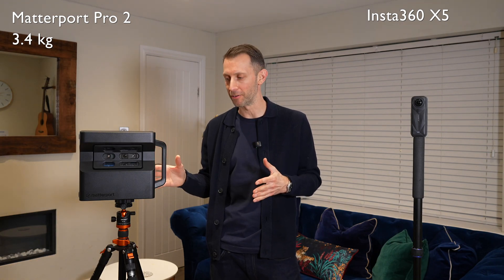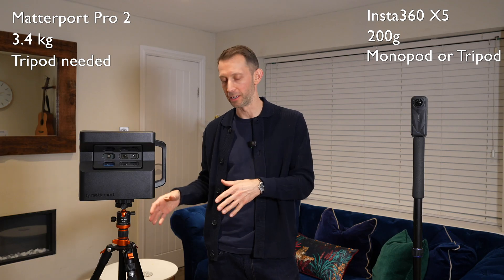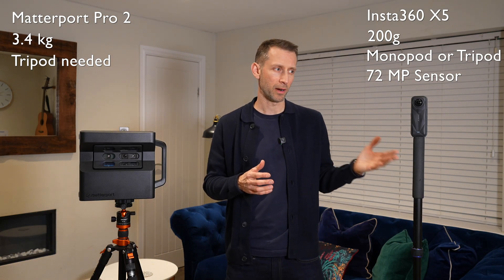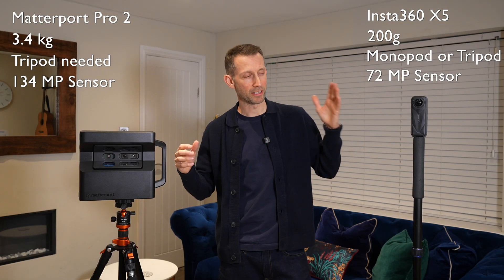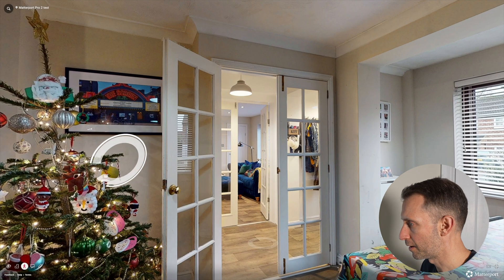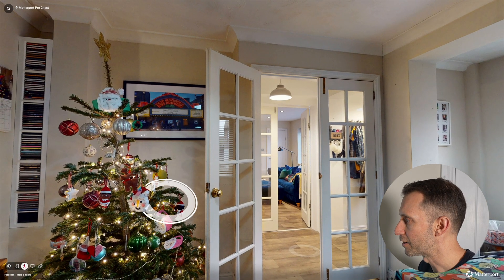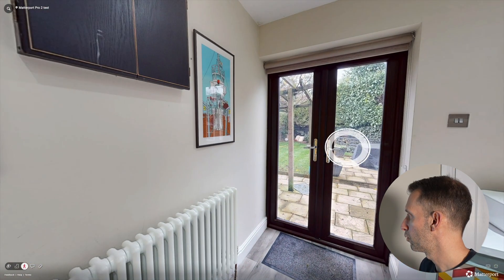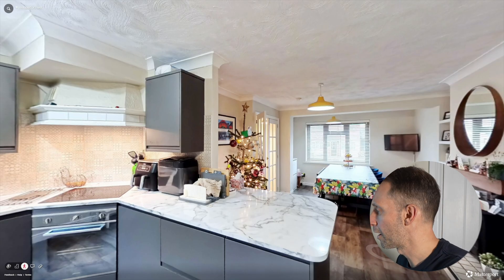Is the Insta360 X5 Good Enough for Matterport Virtual Tours?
Insta360 x5

I put the Insta360 X5 and Matterport Pro 2 Camera's head to head, to find out if you need a Pro2, or if the X5 is good enough.

Timecodes

0:00 - intro
1:06 - Specs
4:13 - How they shoot
5:24 - Pro 2 tour example
7:42 - X5 tour example
10:42 - My choice